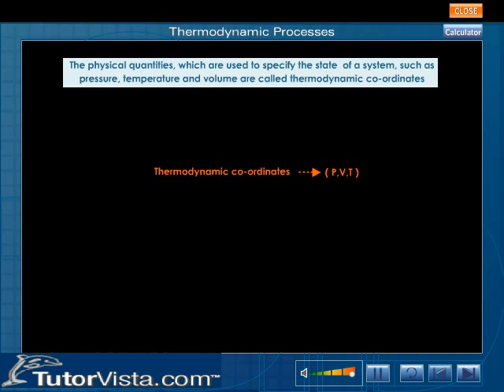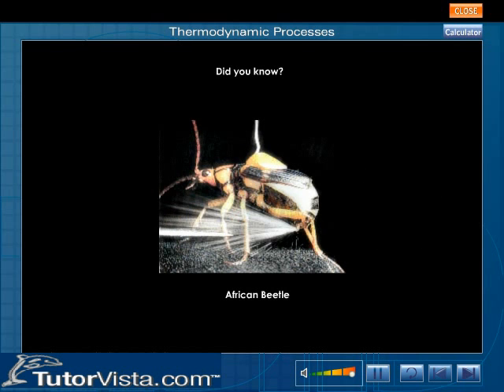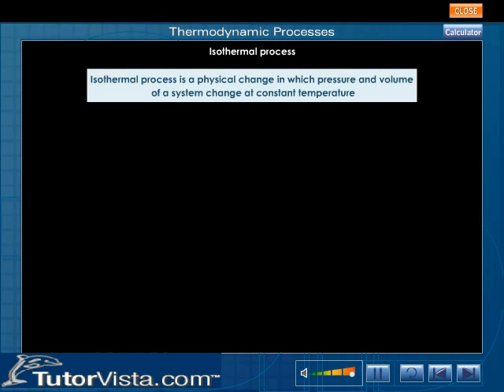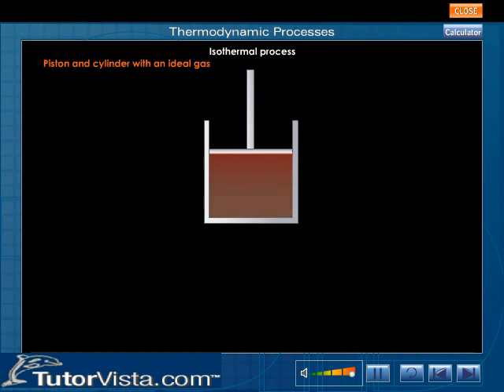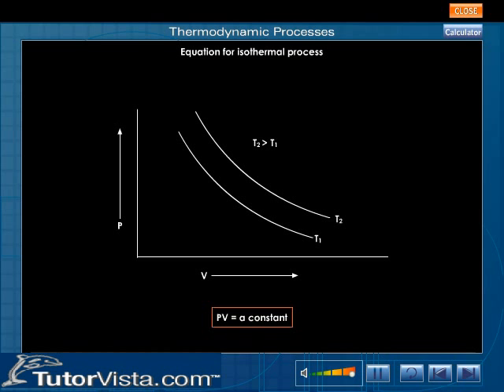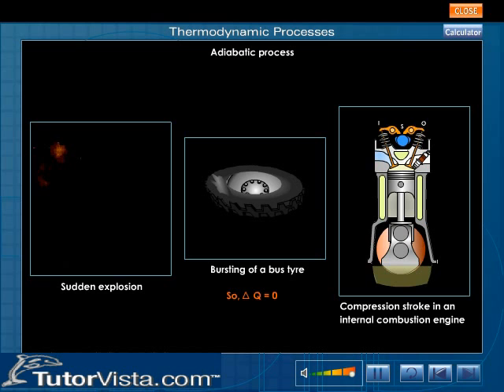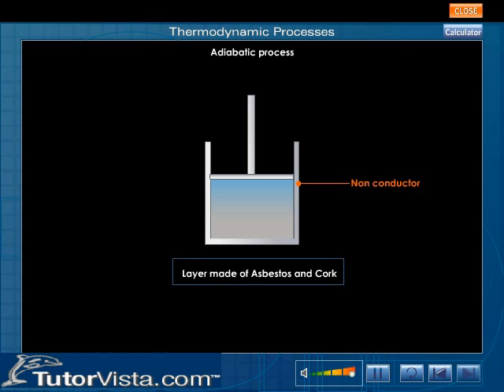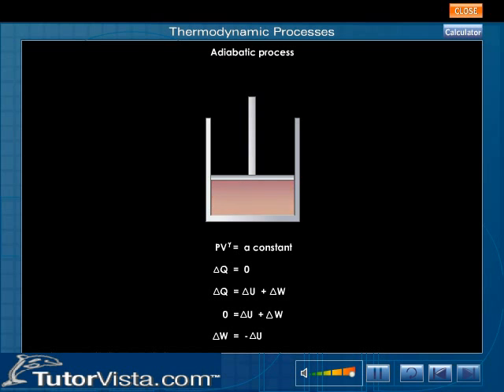Thermodynamic Processes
Whenever one or more of the properties of a system change, a change in the state of the system occurs. The  path of the succession of states through which the system passes is called the Thermodynamic process. This is the energetic evolution of a thermodynamic system proceeding from an initial state to a final state.